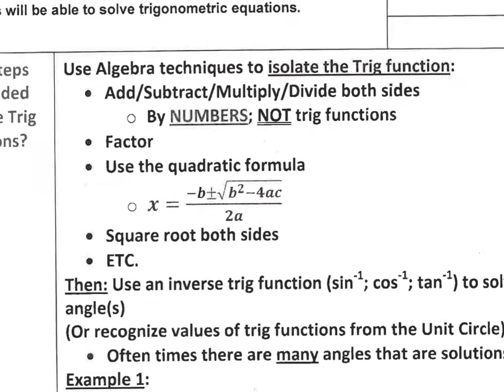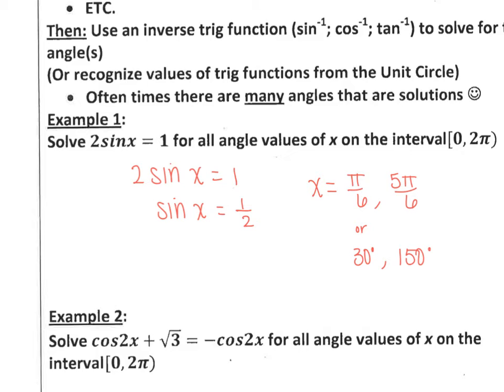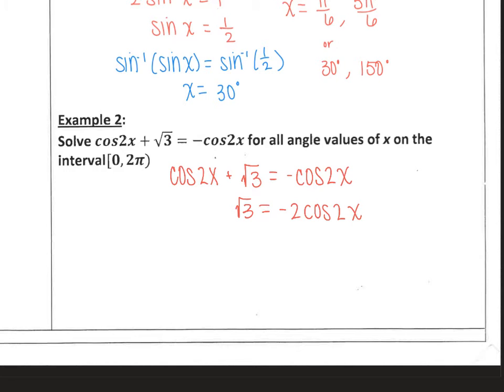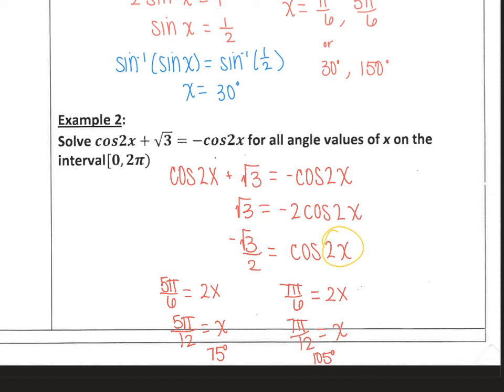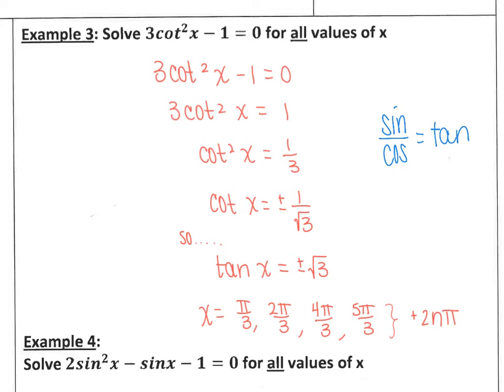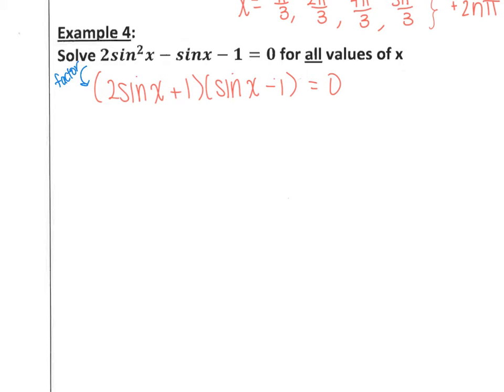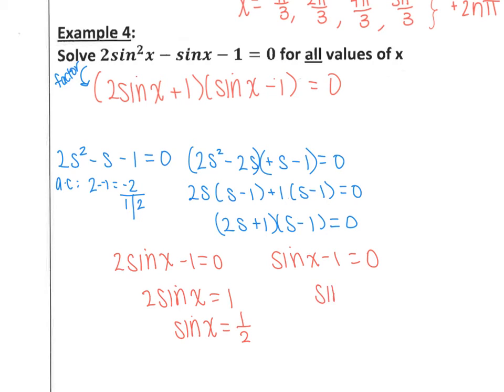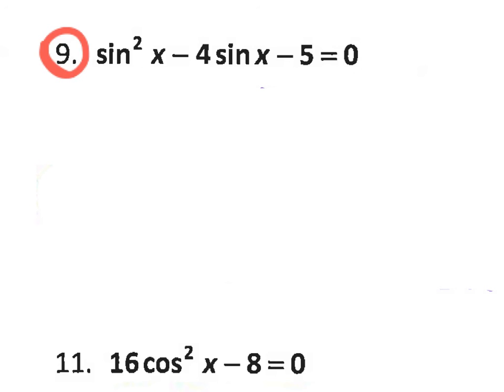Solving Trigonometric Equations